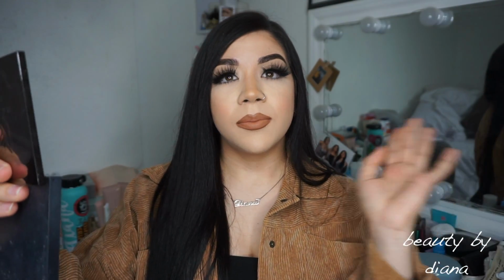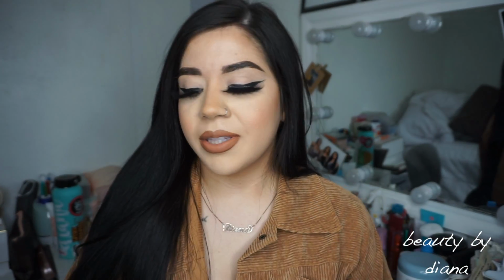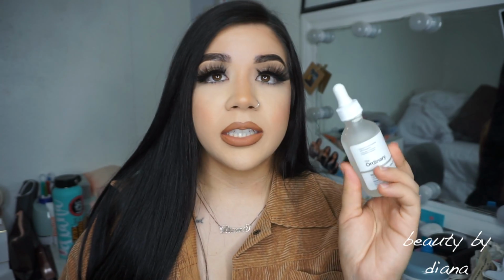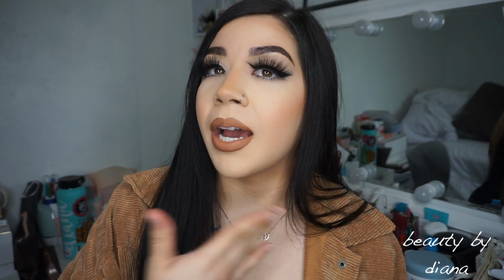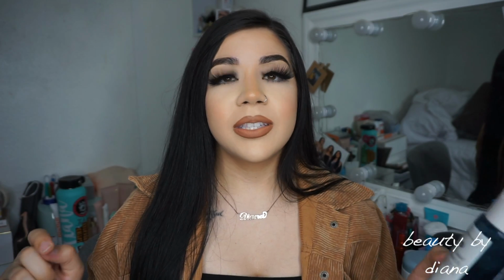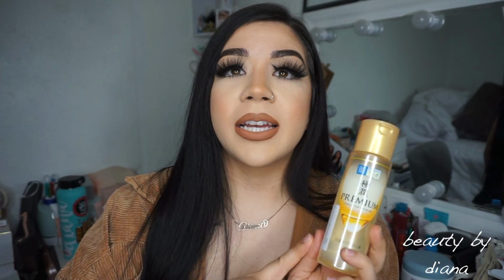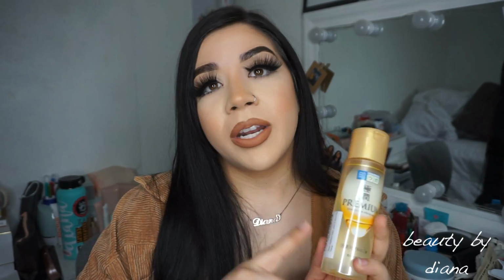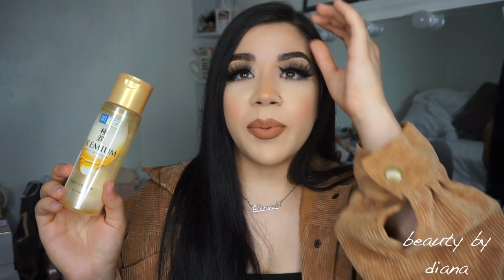I don't get oily under my makeup anymore! What you need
The Ordinary Niacinamide $5.90

Hadalabo Premium $19

xoxo.

Have you heard of ebates? you can get money back while you shop online!!

Here is the link to sign up for Curology and get your first month free!